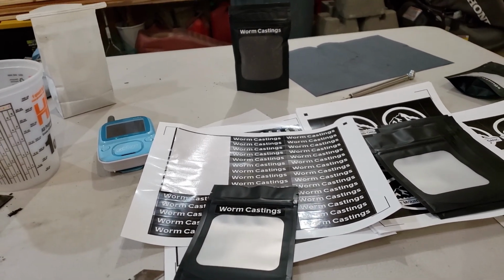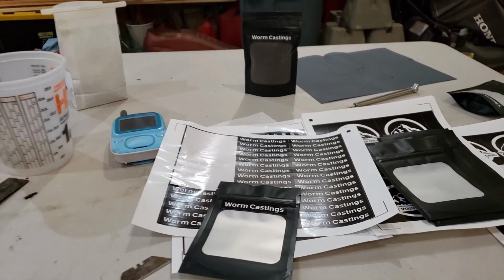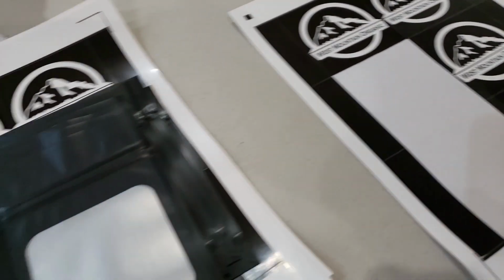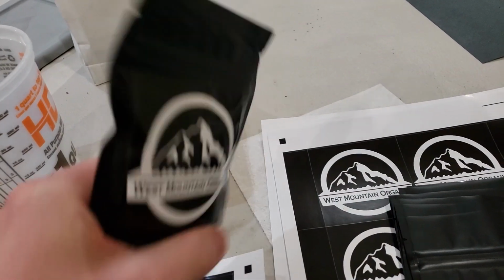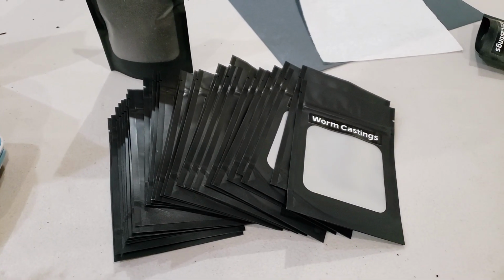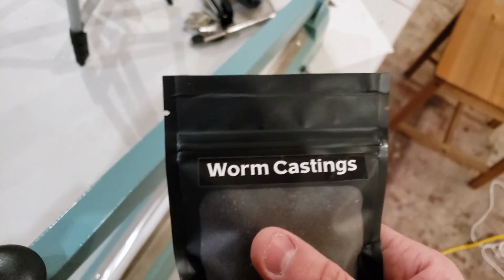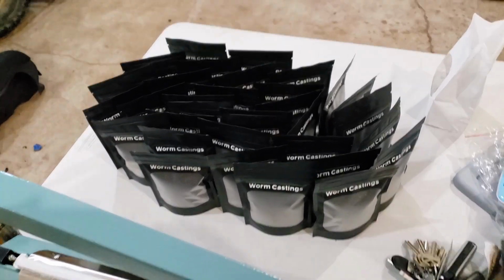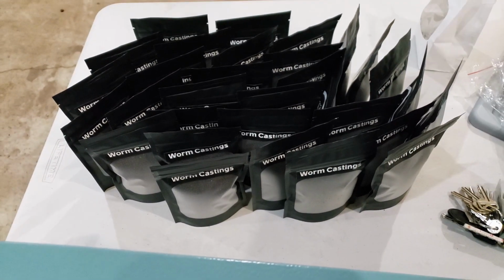Bagging My First Order Of Worm Castings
Bagging my first order of worm castings for a customer!

It took a long time but it's exciting to finally get to this point!

These small sample bags are for sale in my Etsy shop

Different bag sizes will soon be available!

If you would like to support our worm farm project you can by doing any of the following things!

We also have an Etsy Store

Tools and instruments used at the worm farm:

Compost Thermometer
3-in-1 PH Meter
Better PH meter
Soil Moisture Sensor
Hand Cultivator
Short Probe Thermometer

Helpful products for starting your own home worm bins and making them thrive:

Coconut Coir
Kelp Meal
Peat Moss
Diatomaceous Earth
Neem cake
Oyster Shell
Crab Meal (a great source of Chitin)

Note: A lot of the above products are great as additives for help your worms thrive and create the best worm castings for you.

Worms of course

Some more useful items:

Paper and Cardboard Shredder
Hand Sprayer
Reusable Gloves
Fly Paper (Great to put on the bottom of your worm bin lids)

A lot of these links are for things that I use at my worm farm but also for things that are useful if you want to get into raising worms at home.*

Remember to compost your amazon boxes!!